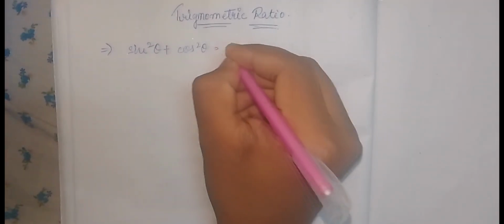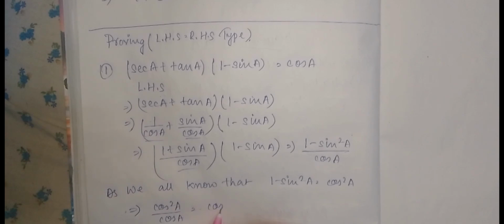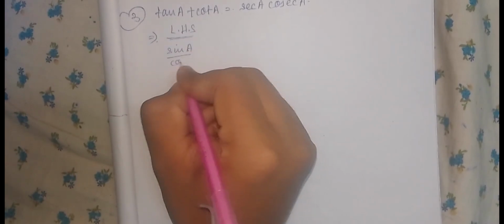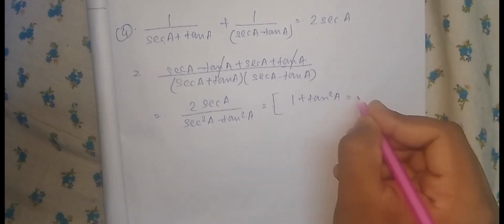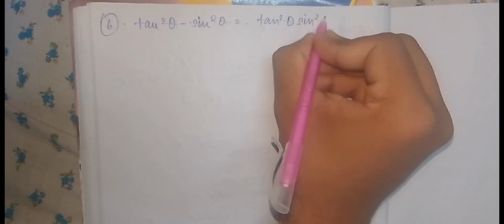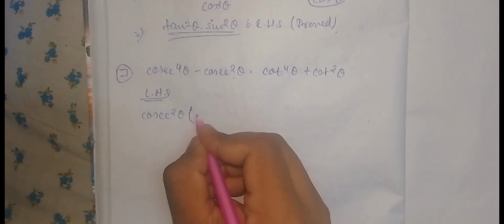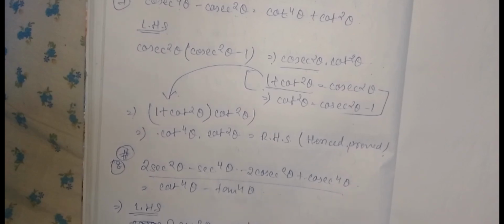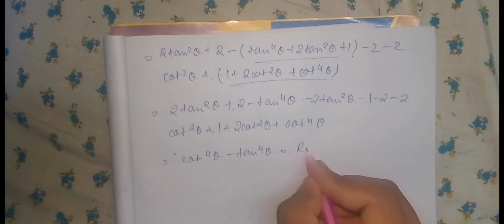01||Trigonometric ratio|| Important questions for board exam|| Part-1||Class10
01||Trigonometric ratio|| Important questions for board exam|| Part-1||Class10 ||